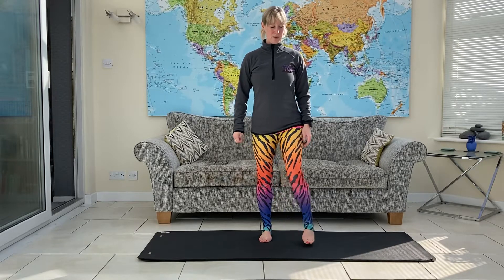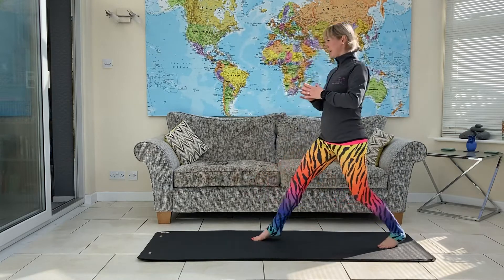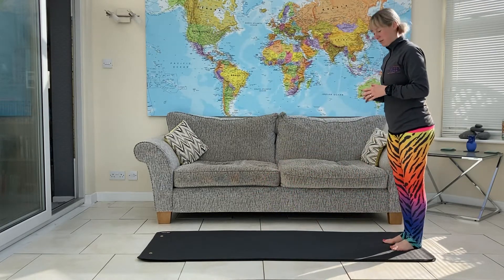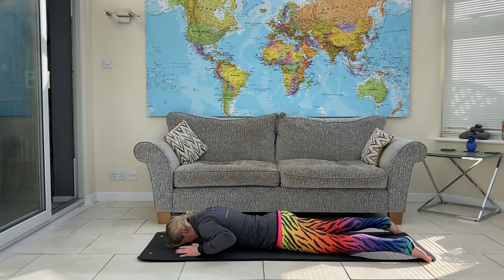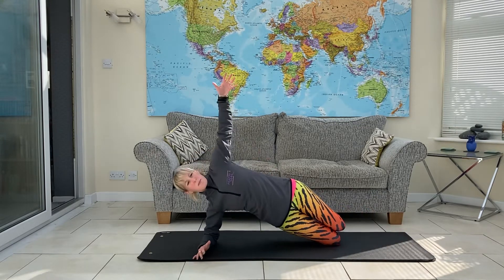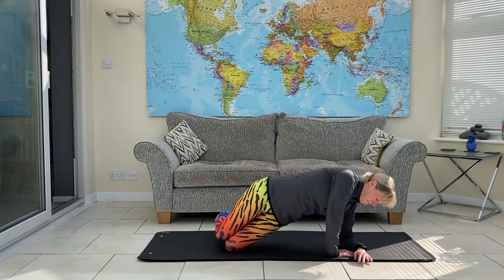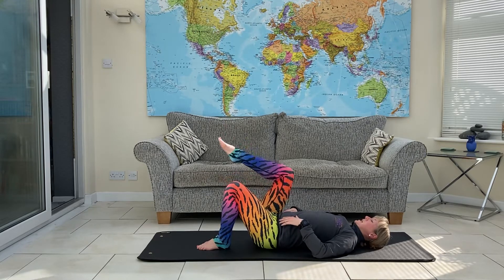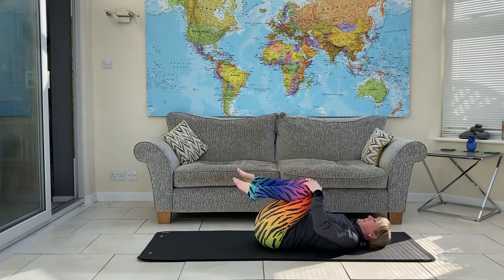Pilates for runners